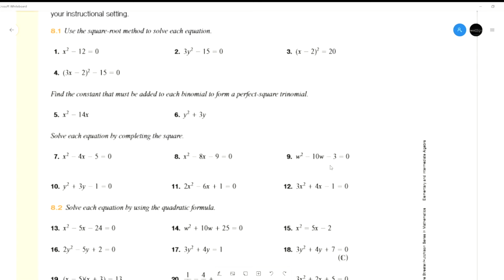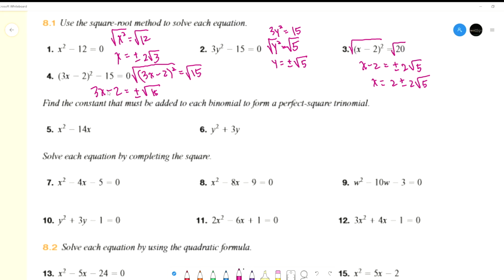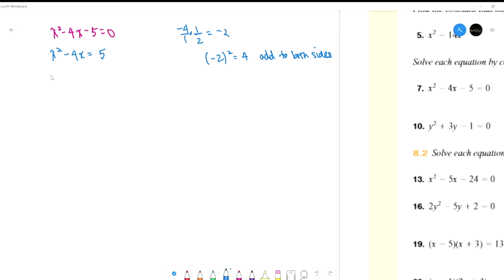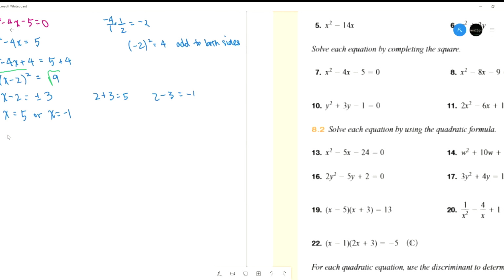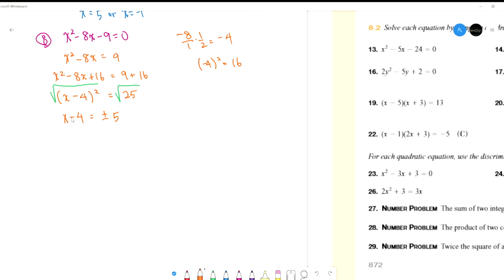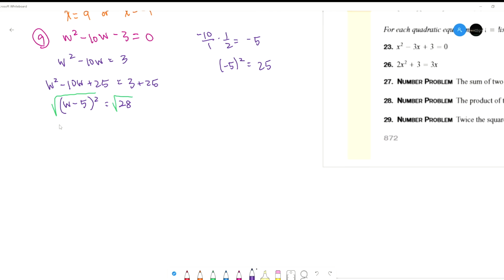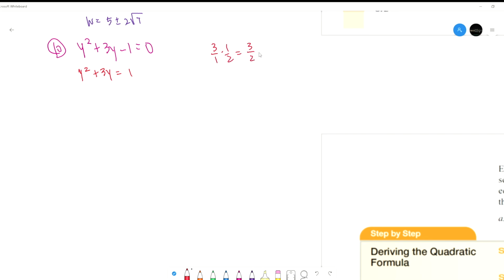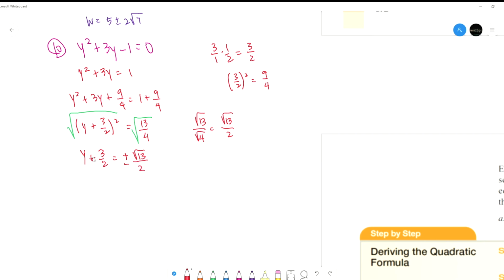Completing the Square Part 2